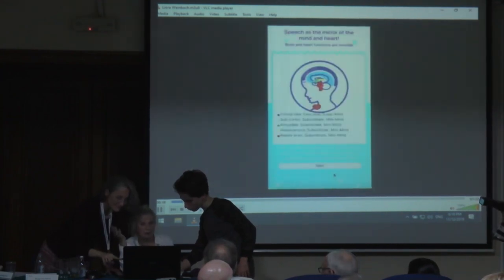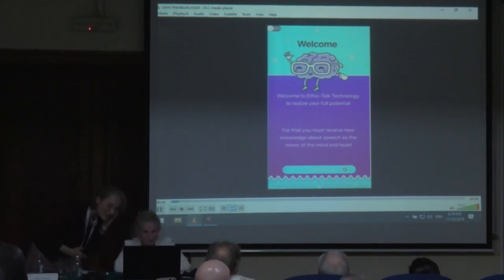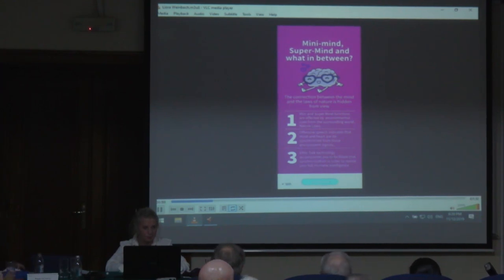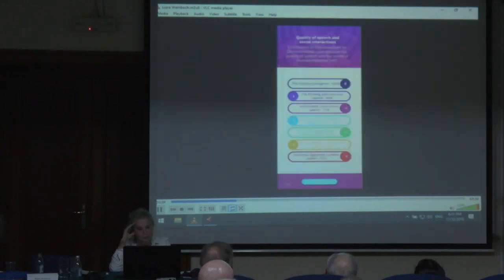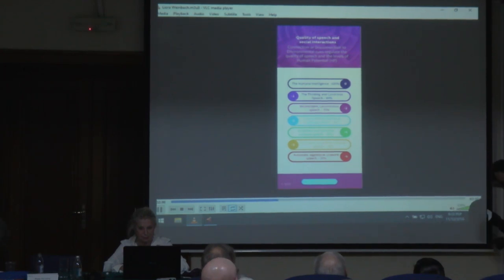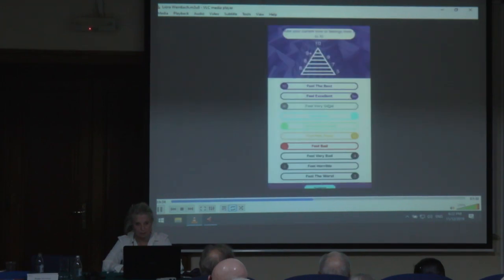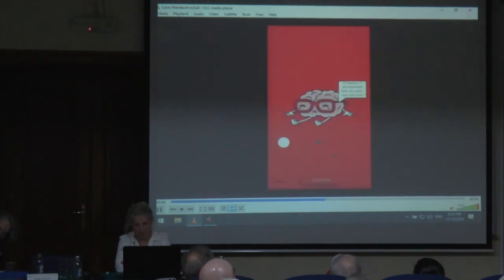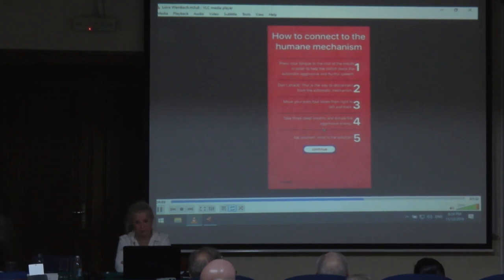Contextual knowledge: Building bridges between disciplines | 4th Intl. Conf. on Future Education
Title of Presentation: Contextual knowledge: Building bridges between disciplines for relevant and effective learning
Event: 4th Intl. Conference on Future Education, Belgrade, Nov 11-13, 2019
Organizers: World Academy of Art & Science and World University Consortium

Speaker: Olivia Bina
Designation: Institute of Social Sciences, University of Lisbon, Portugal

Speaker: Slobodan Grubačić
Designation: Serbian Academy of Sciences and Arts

Speaker: Blagoje Paunović
Designation: Faculty of Economics, University of Belgrade, Serbia; Presidency, Serbian Association of Economists

Speaker: Janani Ramanathan
Designation: The Mother's Service Society, Pondicherry, India; World Academy of Art and Science

Speaker: Liora Weinbach
Designation: Interdisciplinary Center for Health, Law and Ethics, Haifa University, Israel